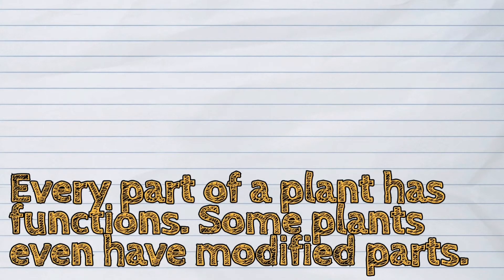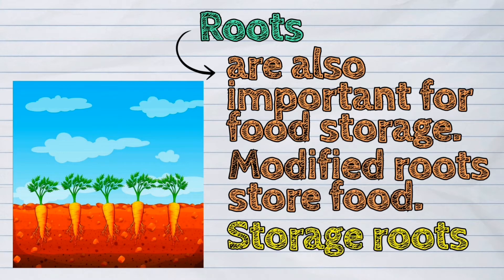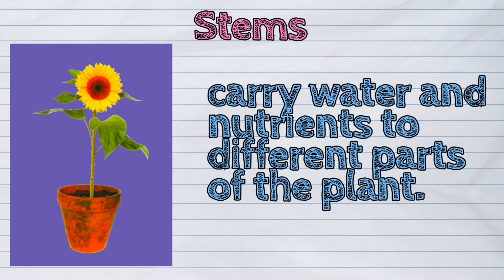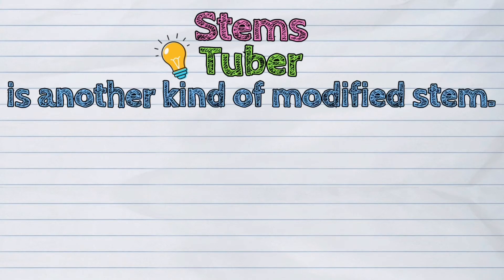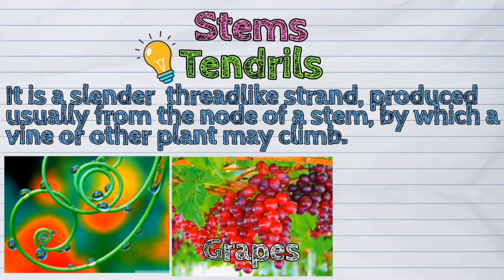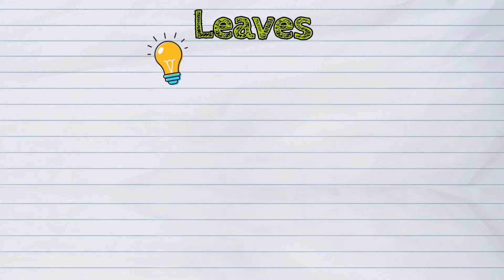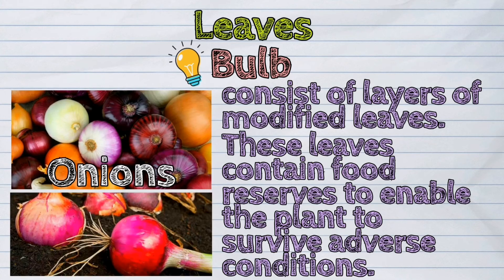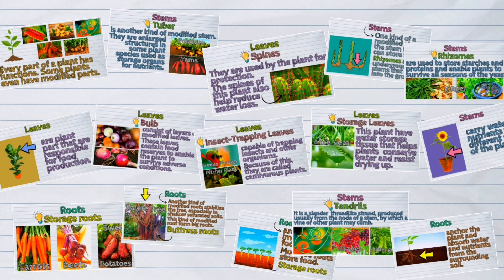(SCIENCE) What are the Modified Parts of Plants?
Our today's lesson is about The Modified Parts of Plants.

Every part of a plant has functions. Some plants even have modified parts.

It means that one or more parts change their structures for special purposes.

Lets find out the different modified parts of plants.